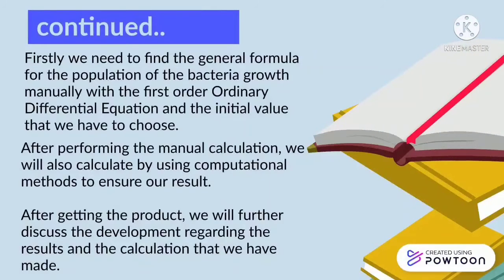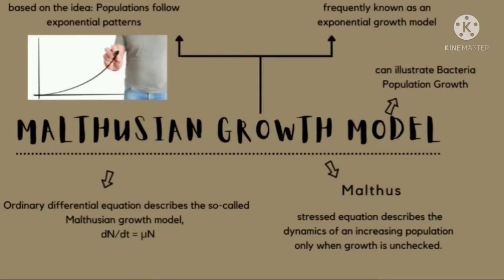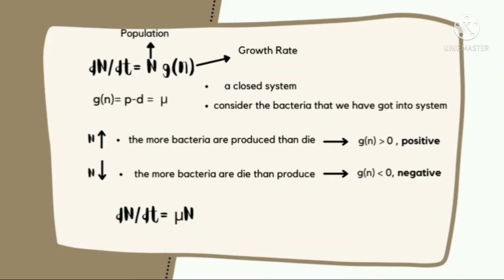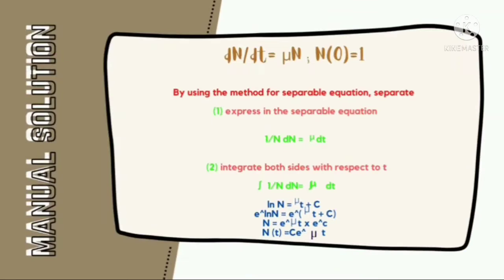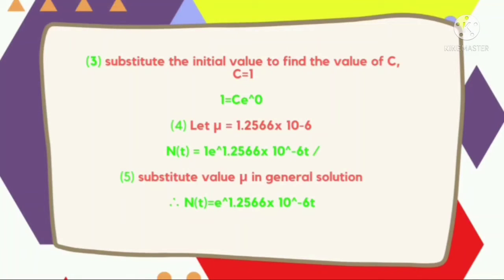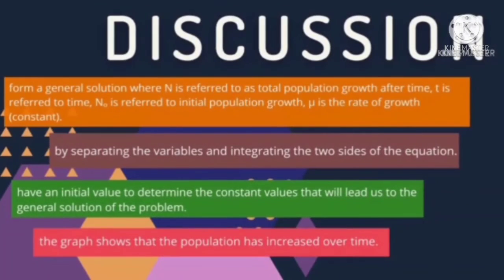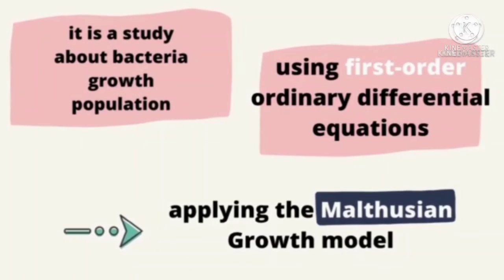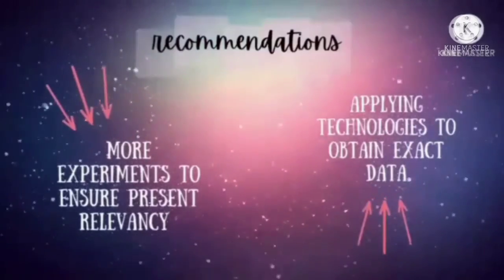Bacteria population growth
kelibies group project